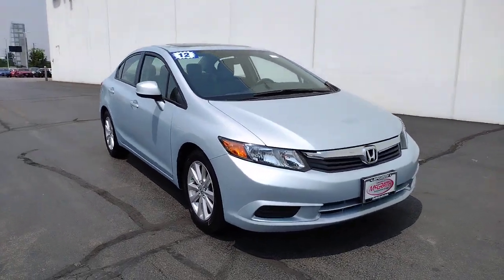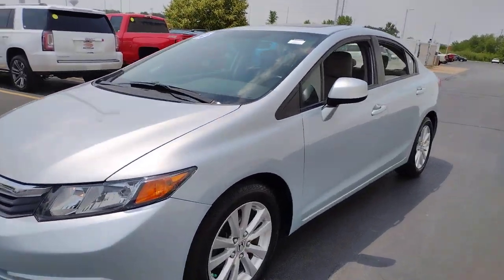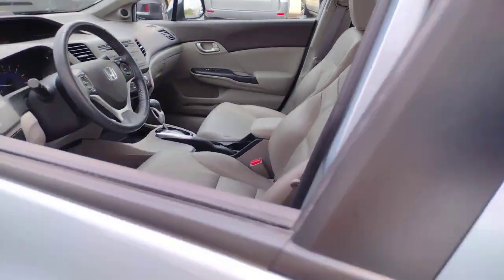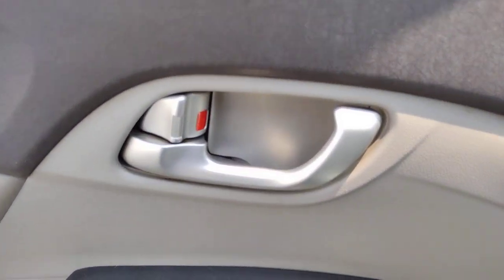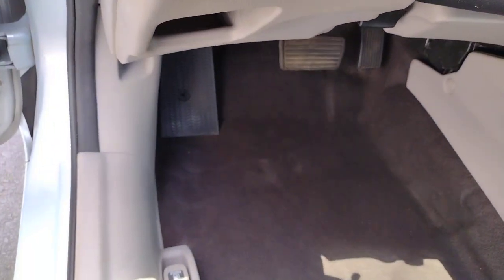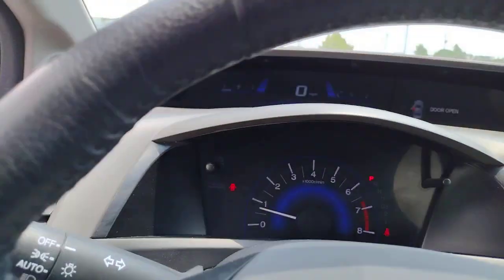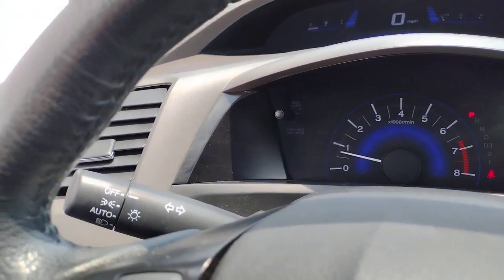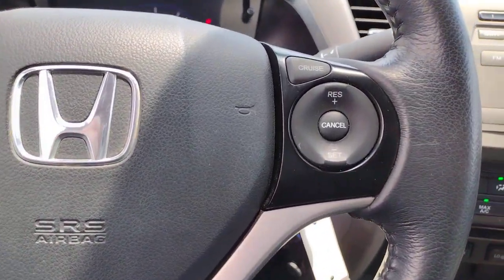2012 Honda Civic Elgin, Schaumburg, Barlett, Barrington, Hoffman Estate, IL E10585A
Dyno Blue Pearl Used 2012 Honda Civic EX-L available in Elgin, Illinois at McGrath Honda Elgin. Servicing the Schaumburg, Barlett, Barrington, Hoffman Estate, IL area.

2020 Randall Rd.

2012 Honda Civic EX-L Navigation Dyno Blue Pearl 1.8L I4 SOHC 16V i-VTECAsk to see AutoiPacket for complete Service Certification Details!!!Great Customer Service, Streamlined Customer Experience, 1 Owner, Low Miles, SunRoof/MoonRoof, Heated/Cooled Seats, Remote Start, USB/AUX Ports, Super Clean Inside and Out, Professionally inspected By Mcgrath Honda Certified Technician Ask Us For The report, Gray Leather.PRICING at Mcgrath Honda Of Elgin. Shop/Buy with confidence! With our Market Value Pricing provided by vAuto live market pricing software,KBB, TrueCar and Cargurus you'll find our competitive market-based price on every pre-driven vehicle upfront,... No games, No hassles, Just Real Prices!!
16 alloy wheels,Body-colored bumpers,Variable intermittent windshield wipers,Compact spare tire & wheel,P205/55HR16 all-season tires,Multi-reflector auto-on/off halogen headlights,Body-colored heated pwr mirrors,Pwr tilt moonroof w/1-touch feature,Body-colored door handles,Headlights-on reminder,60/40 fold down rear seatback -inc: adjustable head restraints,Front door pocket storage bins,Rear window defroster w/timer,Interior remote trunk release w/lock,2-tier instrument panel w/blue backlit gauges -inc: tachometer,Intelligent multi-information display (i-MID) -inc: welcome screen  customizable settings  digital odometer  (2) digital trip meters  clock  average speed  elapsed time  average fuel economy  miles-to-empty  driver feedback display  exterior temp  audio system info  turn-by-turn navigation directions  FM Traffic  Bluetooth HandsFreeLink info,Dual visor vanity mirrors,Rear seat heater ducts,Front/center console 12V aux pwr outlets,Driver footrest,USB audio interface,Coin tray,Integrated rear window antenna,Remote entry -inc: remote trunk release,Air conditioning w/air filtration system,Pwr windows w/driver auto-up/down,Bluetooth HandsFreeLink,Front & rear floor mats,Illuminated driver window/driver door lock controls,Indicator lights -inc: trunk/door-open  low fuel/oil  coolant temp  front passenger front & front side airbag status,Passenger-side seatback pocket,XM satellite radio w/90-day subscription,Illuminated steering wheel-mounted audio/cruise/phone/i-MID/navigation controls,160-watt AM/FM audio system w/CD player -inc: (6) speakers  MP3/WMA playback  aux input jack  speed-sensitive volume control  radio data system (RDS),Map lights,Cruise control,Maintenance Minder system,Security system,Pwr door locks w/auto-lock feature,Rear seat armrest,Remote fuel filler door release,Leather-wrapped steering wheel,Tilt/telescoping steering column,Honda satellite-linked navigation system w/voice recognition  FM Traffic,Cargo area light,Immobilizer theft-deterrent system,Front & rear cup holders,Leather-trimmed reclining heated front bucket seats -inc: driver manual height adjustment  active adjustable head restraints  leather-trimmed interior,Center console w/armrest  storage compartment,Aluminum-alloy engine block,Front & rear stabilizer bars,Motion-adaptive electric pwr rack & pinion steering,1.8L SOHC MPFI 16-valve i-VTEC I4 engine,Front wheel drive,MacPherson strut front suspension,Eco Assist system,Pwr ventilated front/solid rear disc brakes,Drive-by-wire throttle,Multi-link rear suspension,Compact 5-speed automatic transmission w/OD,Advanced Compatibility Engineering (ACE) body structure,Brake assist,Driver & front passenger dual-stage  multiple-threshold airbags,4-wheel anti-lock braking system (ABS) w/electronic brake distribution (EBD),Side-impact door beams,Child-proof rear door locks,Dual front side-impact airbags w/passenger-side occupant position detection system,Front & rear side curtain airbags,2nd row lower anchors & tethers for children (LATCH) -inc: outboard lower anchors  tether anchors for all positions,3-point seat belts in all seating positions -inc: front automatic tensioning system  adjustable front seat belt anchors,Vehicle Stability Assist (VSA) w/traction control,Tire pressure monitoring system,Daytime running lights,Emergency trunk release